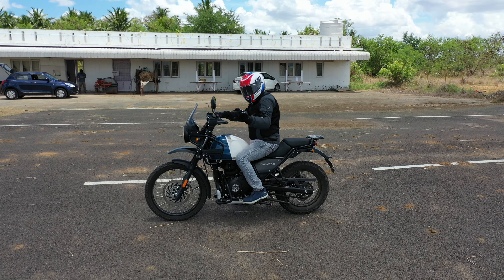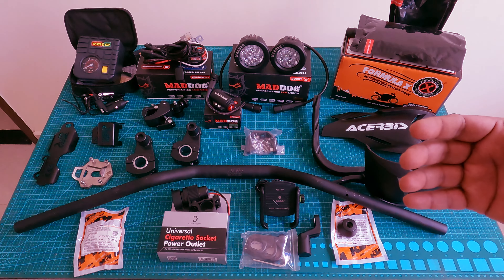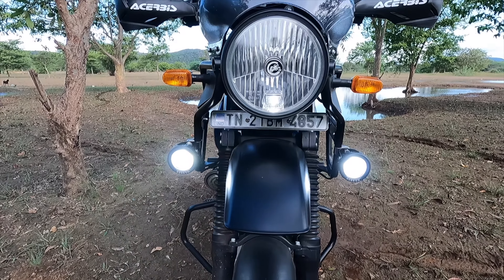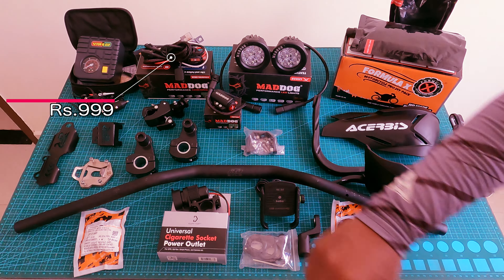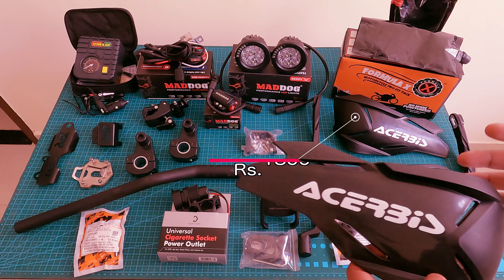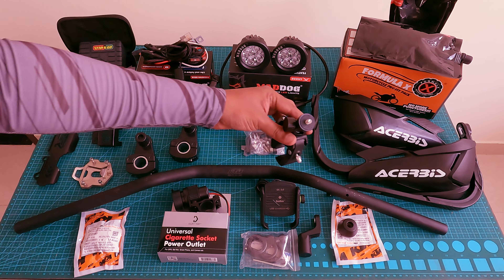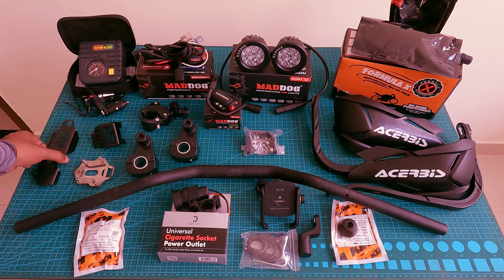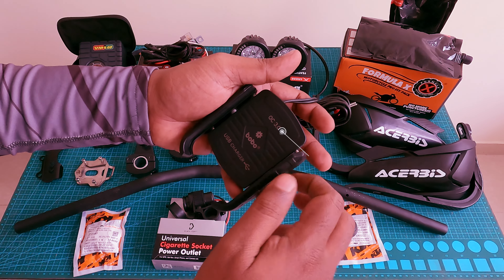2021 Royal Enfield Himalayan BS6 Accessories Review | Must Needed Accessories & Cost | Modifications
Please enable CC for English Subtitles. Must Needed Accessories I have installed on my
2021 Royal Enfield Himalayan BS6 Accessories Review With Cost.

Please enable CC for English Subtitles.

Below product links for your easy buy. Have a Great Day!

GetSetRide Royal Enfield:

GetSetRide Royal Enfield:

BOBO Jaw-Grip Waterproof:

Electomania Aluminium Alloy 22 mm:

Generic Universal Handlebar Mount:

Jaw-Grip Aluminium (with fast USB 3.0 charger) Bike / Cycle Phone Holder Motorcycle Mobile:

Acerbis knuckle guard

Motorcycle Pro Tyre Sealant Gel:
I removed this because it is not working as expected. I had a puncture on middle of the tube  due to thorn.. this sealant was not useful to fix the puncture. will soon post the video. i recommend not to buy.